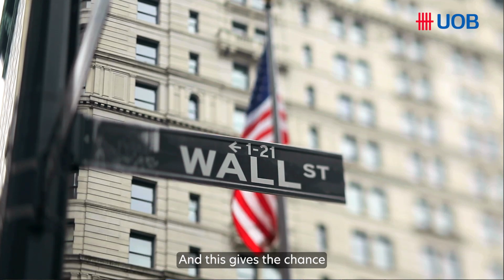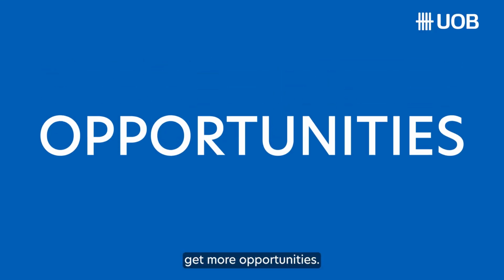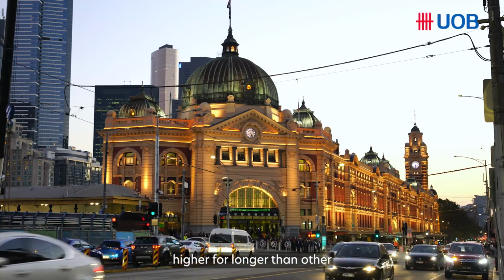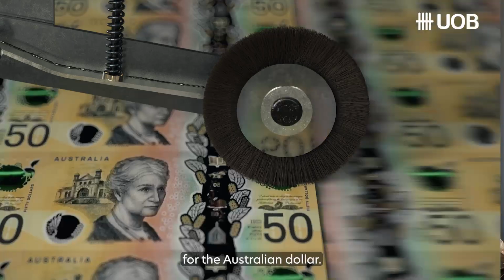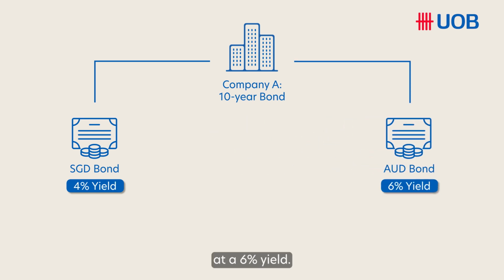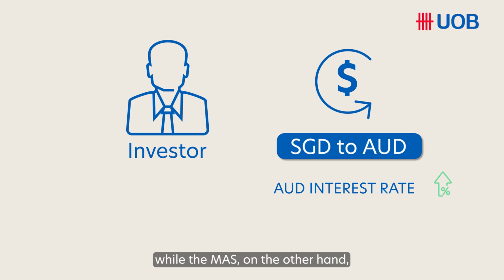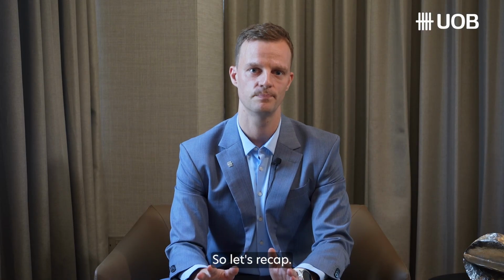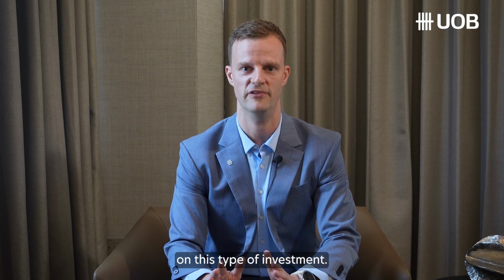Knowledge is Wealth: Foreign Currency Bonds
​Join Jonathan Conley, Head of Treasury Advisory as he talks about how investing in foreign currency bonds could potentially enhance income and returns.

If you would like to find out more, make an appointment with us